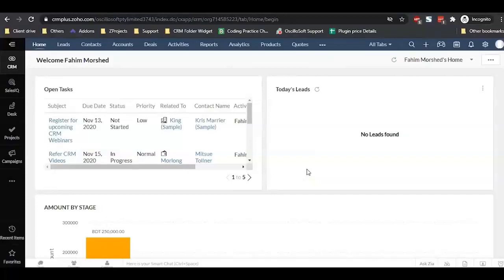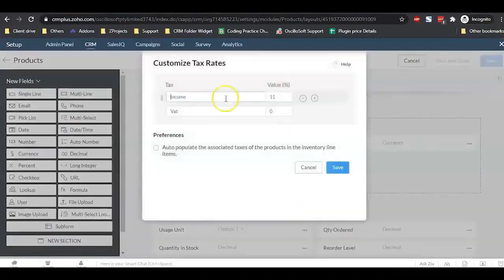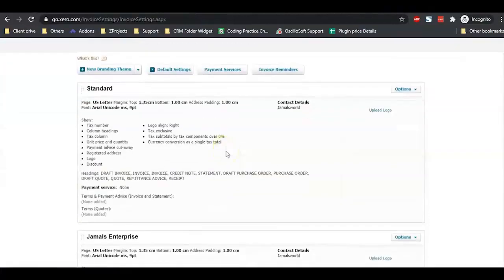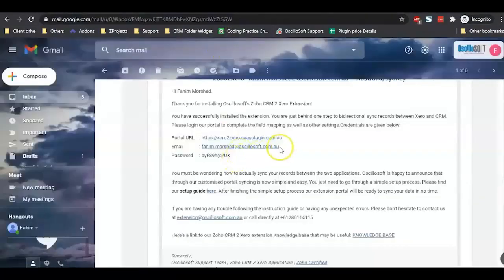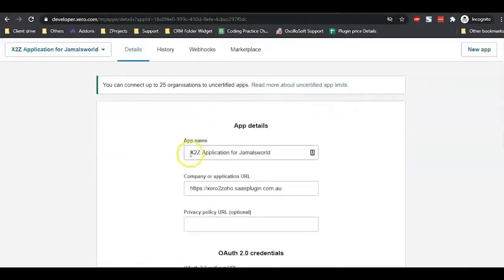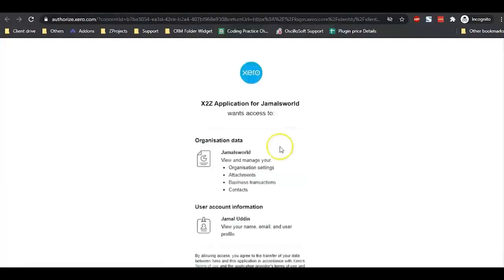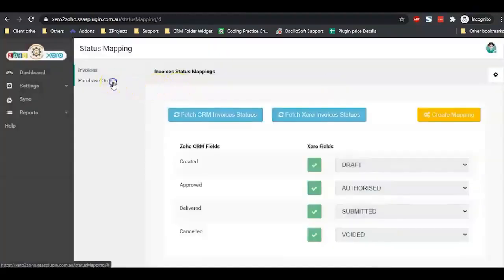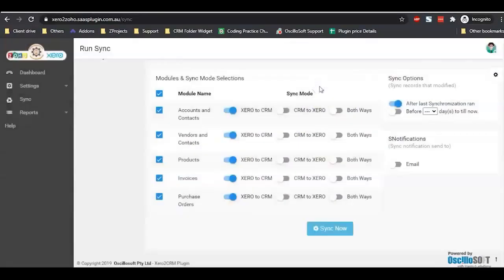Zoho CRM to Xero Installation & Setup Guide | Xero Integration | SaasPlugin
Xero is a handy platform for managing accounting and finance information. Paired with Zoho CRM, it can take your business operation to another level through easy recordkeeping and synchronisation of data between the two platforms. 👍

In this video, we will guide you through the installation and configuration guide of 𝗫𝗲𝗿𝗼 𝗮𝗻𝗱 𝗭𝗼𝗵𝗼 𝗖𝗥𝗠 𝗶𝗻𝘁𝗲𝗴𝗿𝗮𝘁𝗶𝗼𝗻 that we’ve developed to help businesses streamline their process and make it a whole lot easier. 💪

𝗜𝗻𝘀𝘁𝗮𝗹𝗹𝗮𝘁𝗶𝗼𝗻 𝗚𝘂𝗶𝗱𝗲 𝗼𝗳 𝗭𝗼𝗵𝗼 𝗶𝗻𝘁𝗲𝗴𝗿𝗮𝘁𝗶𝗼𝗻 𝘄𝗶𝘁𝗵 𝗫𝗲𝗿𝗼:

To install the Xero Zoho CRM integration, go to the Zoho marketplace and search using the keyword “𝗫𝗲𝗿𝗼” and you’ll get a list of available plugins. Select “𝗭𝗼𝗵𝗼 𝗖𝗥𝗠 𝟮 𝗫𝗲𝗿𝗼” which is developed by us. Then follow the below steps—

👉 Check both of the boxes to continue with the installation
👉 Select your user preference and continue.

This will complete the installation phase. 👍 You’ll get the necessary information after the installation is successfully done in your email. Now, let’s see how to configure the plugin—

👉 Select the 𝗖𝘂𝘀𝘁𝗼𝗺𝗶𝘀𝗮𝘁𝗶𝗼𝗻 module from the left sidebar.
👉 Fill out the necessary fields as mentioned in the video.
👉 Go to 𝗣𝗿𝗼𝗱𝘂𝗰𝘁 module 𝗦𝘁𝗮𝗻𝗱𝗮𝗿𝗱 layout to add tax information. Scroll down and go to the 𝗣𝗿𝗶𝗰𝗲 𝗜𝗻𝗳𝗼𝗿𝗺𝗮𝘁𝗶𝗼𝗻 field. Click on Tax to add customised tax rates according to your organisation's rules. Save it.
👉 To tweak the invoice setting, go to Invoices from the left sidebar and customise it as shown in the video.
👉 Do it to customise the Purchase Order section as well. Do not forget to save after customising every field.

In case you are using 𝗕𝗿𝗮𝗻𝗱𝗶𝗻𝗴 𝗧𝗵𝗲𝗺𝗲 and 𝗧𝗿𝗮𝗰𝗸𝗶𝗻𝗴 𝗖𝗮𝘁𝗲𝗴𝗼𝗿𝗶𝗲𝘀 in your Xero, configure the below fields as well—

➡️ Go to 𝗜𝗻𝘃𝗼𝗶𝗰𝗲 𝗠𝗼𝗱𝘂𝗹𝗲, select Standard layout, and drag 𝗣𝗶𝗰𝗸 𝗟𝗶𝘀𝘁 from the side panel right before the 𝗜𝗻𝘃𝗼𝗶𝗰𝗲 𝗗𝗮𝘁𝗲 section.
➡️ Fill out the fields according to the instruction given in the video. Find out your branding themes in the 𝗦𝗲𝘁𝘁𝗶𝗻𝗴 of your Xero account. Add available themes in the fields as shown in the video.
➡️ Drag 𝗣𝗶𝗰𝗸 𝗟𝗶𝘀𝘁 from the side panel and put it below 𝗜𝗻𝘃𝗼𝗶𝗰𝗲 𝗡𝗼 on the right side.
➡️ Import category names from your Xero account. Follow the video to find out where to get the categories from. Save and close it after adding all of them.

Congrats, you have customised the CRM successfully. 🤗 Now, let’s see how to set up the portal—

Login to the portal using the credentials you have received in your email.
Then follow the video to guide yourself through the below steps to complete setting up your 𝗭𝗼𝗵𝗼 𝗖𝗥𝗠 𝗶𝗻𝘁𝗲𝗴𝗿𝗮𝘁𝗶𝗼𝗻 with Zoho—

✔️ Step 1: Web Service Settings
✔️ Step 2: Field Mapping
✔️ Step 3: Status Mapping
✔️ Step 4: Tax Mapping
✔️ Step 5: Fetch CRM Records
✔️ Step 6: Fetch Xero Records
✔️ Step 7: Run Sync

Now check your Zoho CRM and you will find all available data right there— all synched and well-organised. 👍

That’s all for Zoho CRM Xero integration installation and configuration. Save your agents from hassles and focus more on business expansion by automating complex financial matters in a few clicks! 😎

🎁 Claim your 𝟭𝟬 𝗱𝗮𝘆𝘀 𝗙𝗥𝗘𝗘-𝗧𝗥𝗜𝗔𝗟 offer for Zoho CRM to Xero integration before it ends